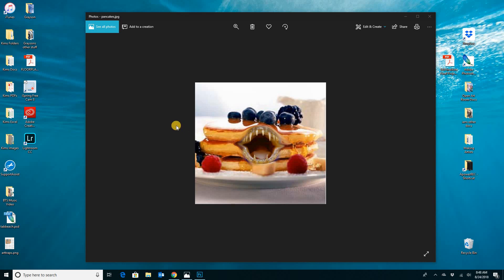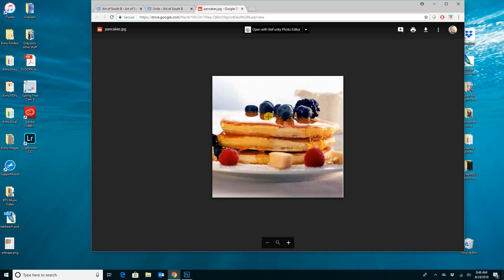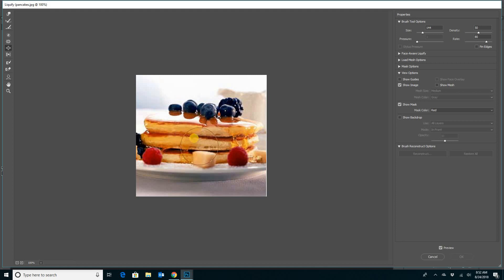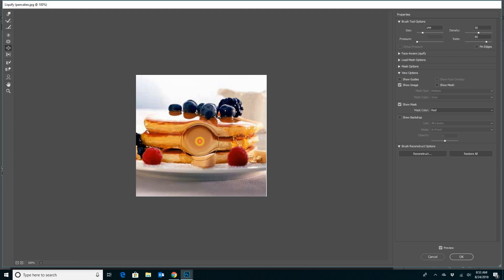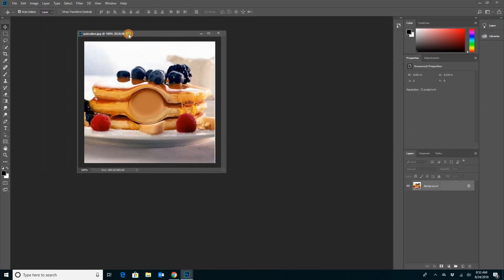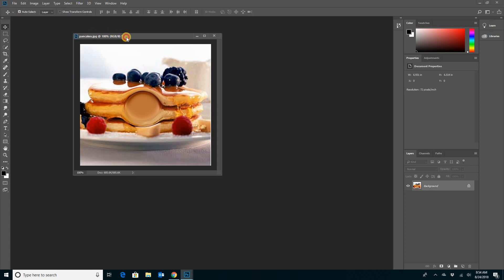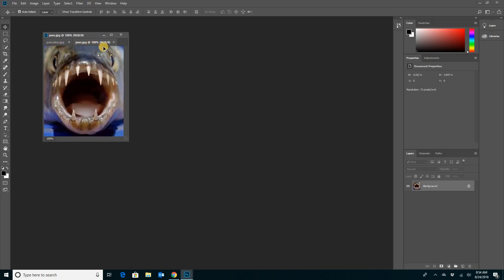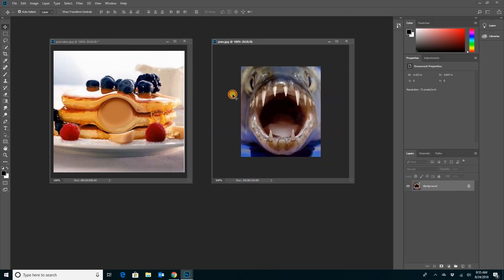Angry Pancakes Unit 1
This is an updated version of the Angry Pancakes tutorial for Photoshop 2018